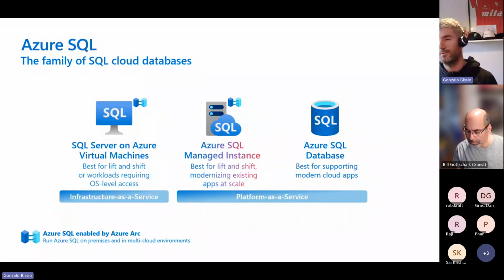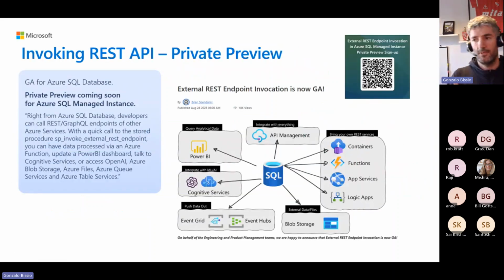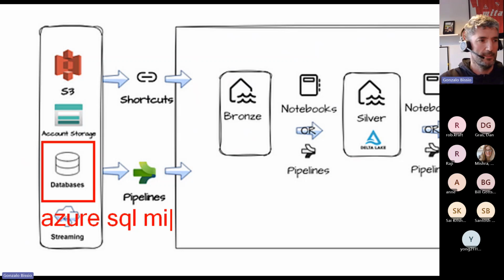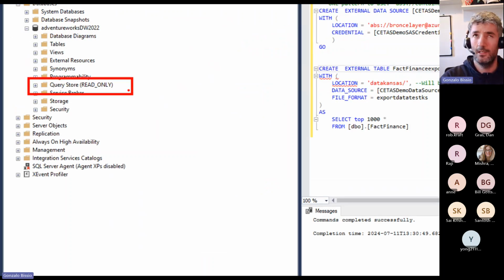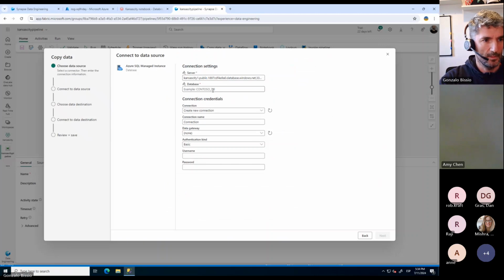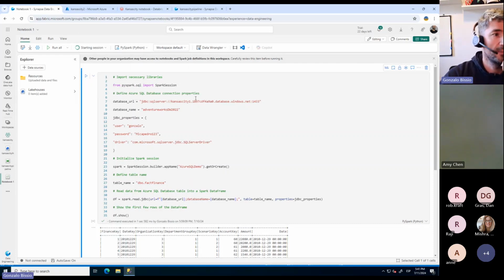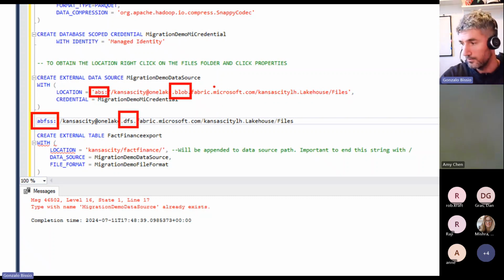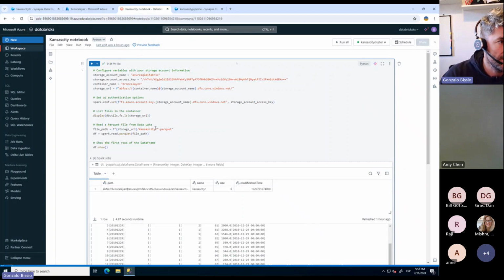Gonzalo Bissio: Analytics + Azure SQL MI, what are my options?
KCSSUG Meetup Event on July 11th, 2024
In this session we will cover all of the options needed to do analytics with Azure SQL MI. We will cover using it as a destination or source, as well as how to integrate it with other services such as Fabric or Databricks.